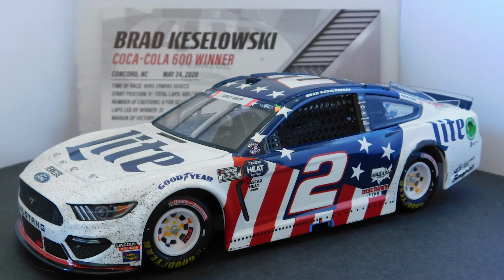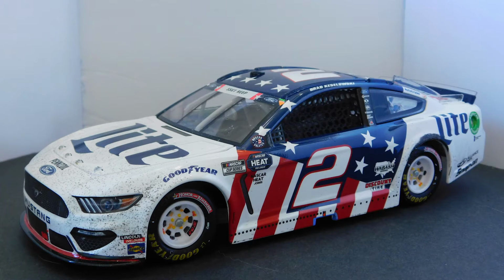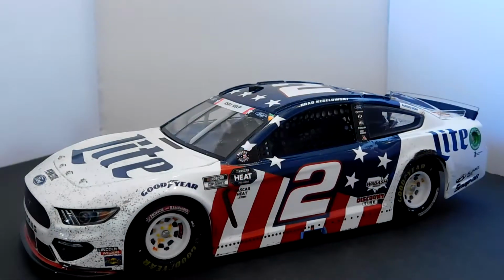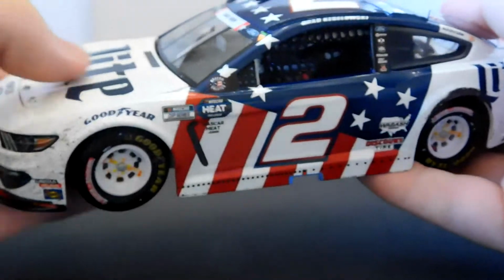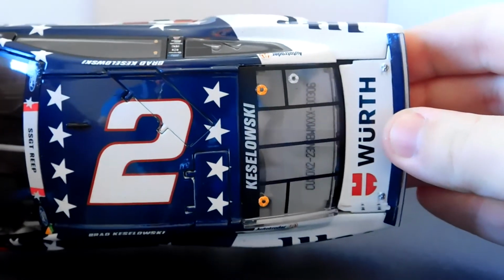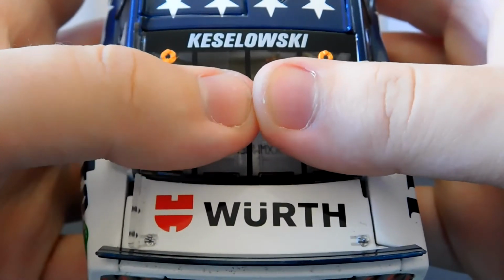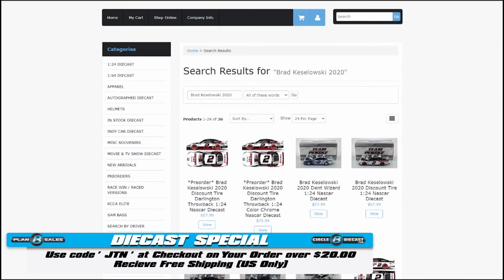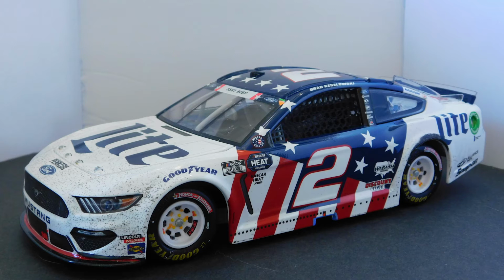Brad Keselowski Coca-Cola 600 1:24 Diecast Review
Brad Keselowski stole a victory in one of NASCAR's crown jewel races (The World 600) and Joe reviews the Lionel Racing diecast, just for you!